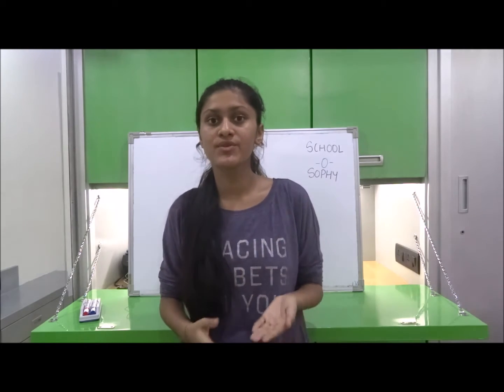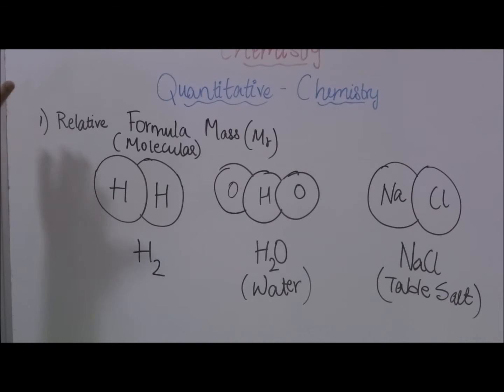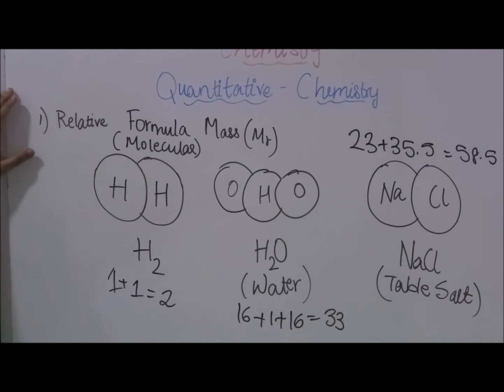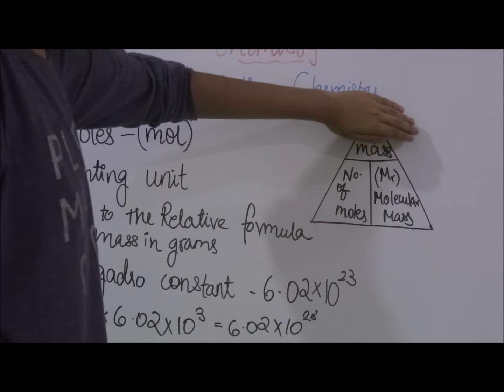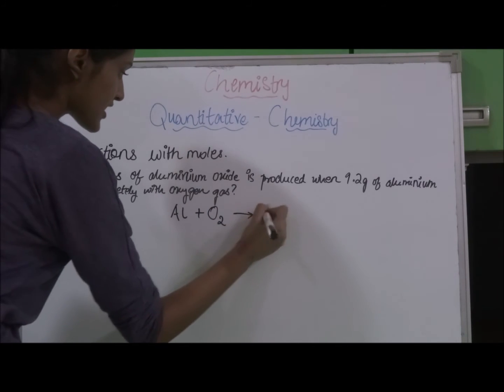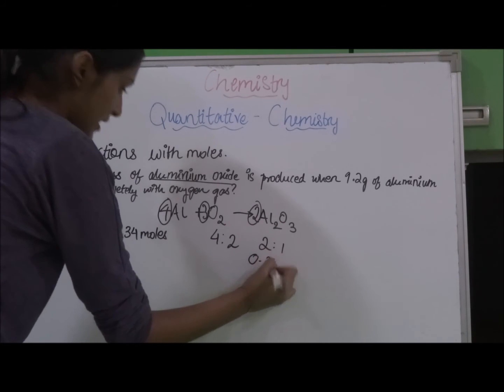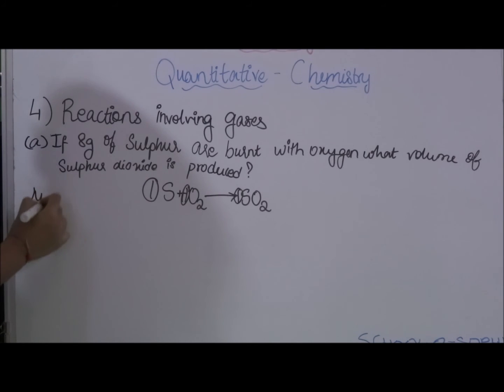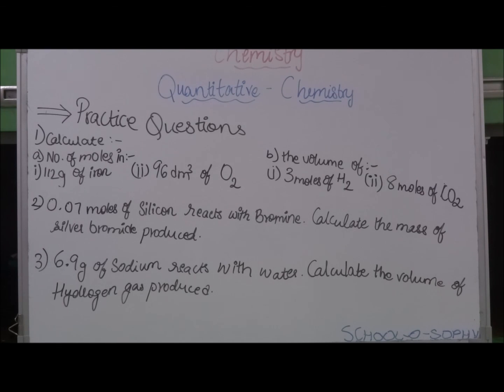Quantitative Chemistry-Explained| school-o-sophy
Always confused with Stoichiometry, Check this out! An introduction to Quantitative Chemistry!
School-O-Sophy
Schoolosophy